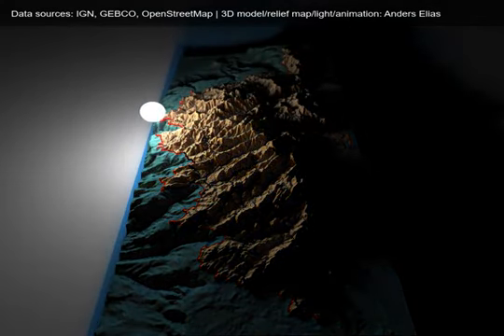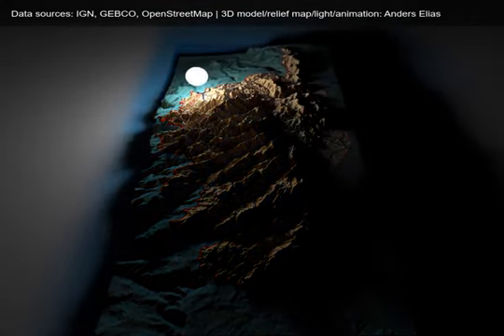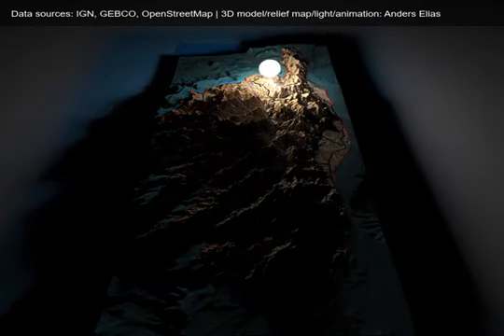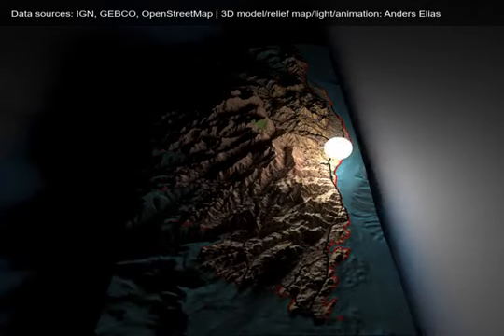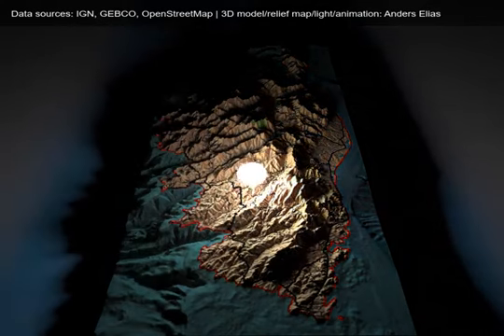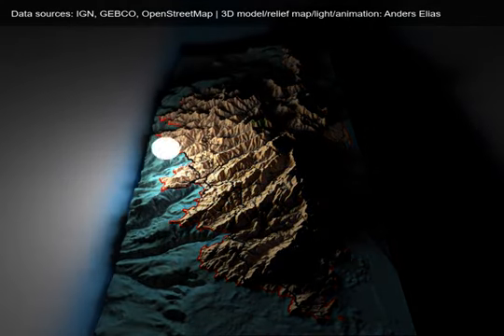AI-skapad podcast baserad på presentation hos Sveriges Ingenjörer 2024-09-19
Samhällsanalys med AI och öppna data
Vill du lära dig mer om hur generativ AI kan användas med öppna data inom samhällsanalys? Anders Elias har lång erfarenhet inom området och delar under denna presentation med sig av kunskap och praktiska exempel i ämnet.

Datum: 19 september 2024
Tid: 18:00 - 19:30
Passar för: Medlem, Icke-medlem
Polhemssalen, Citykonferensen, Malmskillnadsgatan 46, 111 57 Stockholm
Anmäl senast: 17 sep
Under denna presentation utforskar Anders Elias potentialen hos generativ AI, särskilt genom användningen av avancerade språkmodeller (ChatGPT4), för att revolutionera samhällsanalys.

Med fokus på geografisk informationsteknik kommer Anders att demonstrera specifika programmeringstillämpningar, som länkar samman AI med statistik och annan samhällsdata. Han kommer belysa strategier och praktiska exempel på hur dessa teknologier kan omforma vår förståelse och hantering av samhällsfrågor. Som deltagare får du även insikter i hur dessa metoder kan tillämpas i egna projekt.